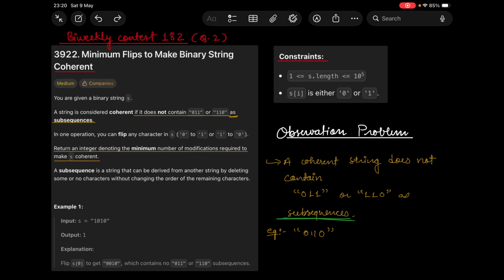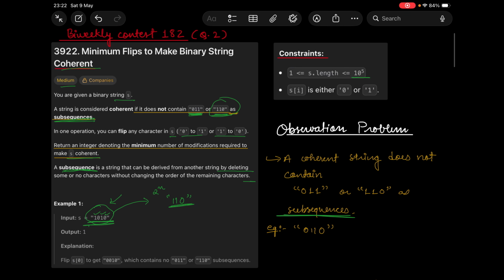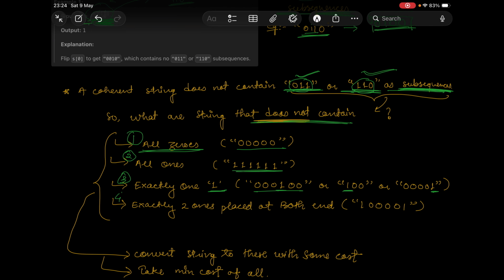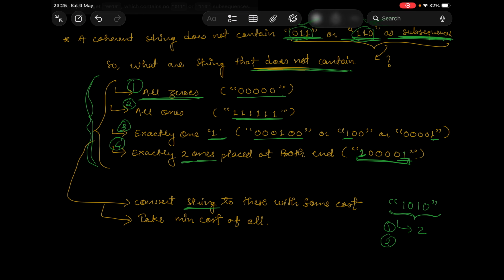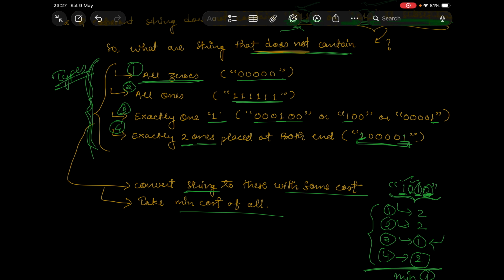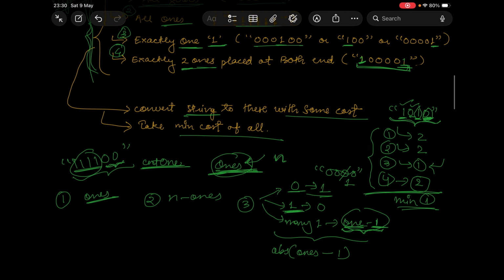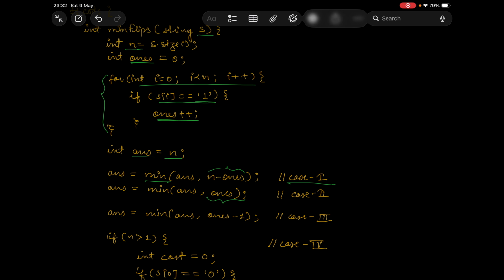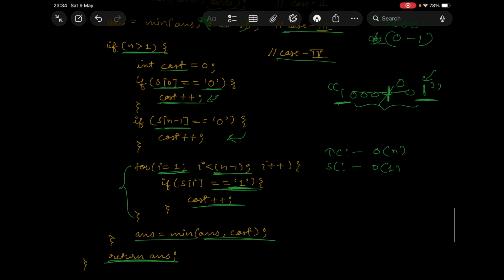Minimum Flips to Make Binary String Coherent | Leetcode Biweekly Contest 182 | Q2 | Leetcode 3922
In this video, we will solve Q2 of leetcode biweekly contest 182 i.e. Minimum Flips to Make Binary String Coherent (Leetcode 3922) step by step.
This is a observation problem.

📌 Approach:
Count the total number of '1's in the string. Then evaluate the minimum flips required for all valid target forms:
    1. All 0s
    2. All 1s
    3. Exactly one 1
    4. A string where only the first and last characters are 1 and all middle characters are 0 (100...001).
Return the minimum cost among all these cases.

3922. Minimum Flips to Make Binary String Coherent

Leetcode today